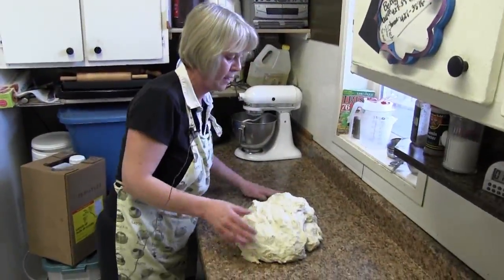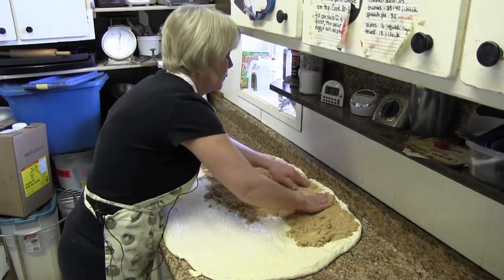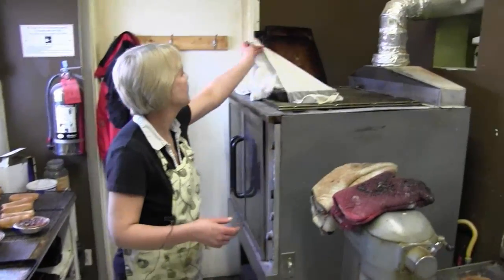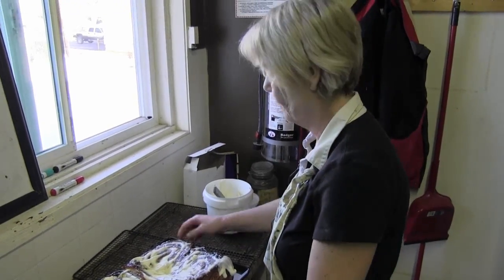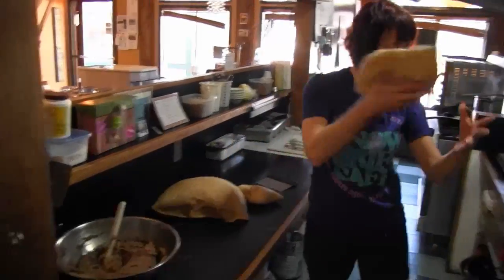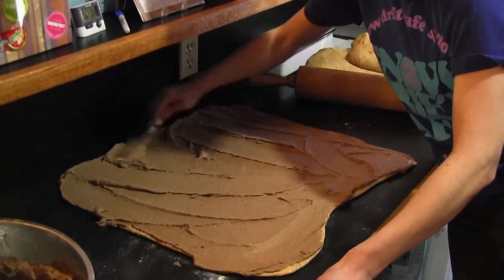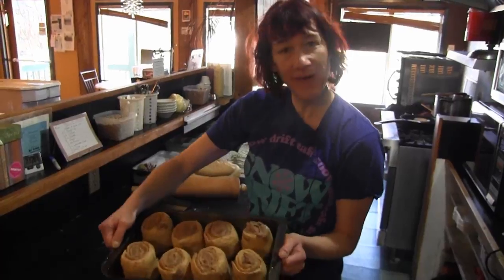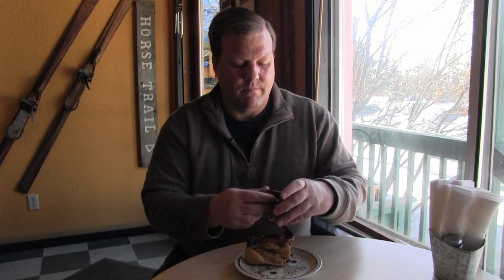Battle of the Buns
A look into the secret to making the most famous cinnimun buns in Kimberley at The Barking Gecko and the Snowdrift coffee houses